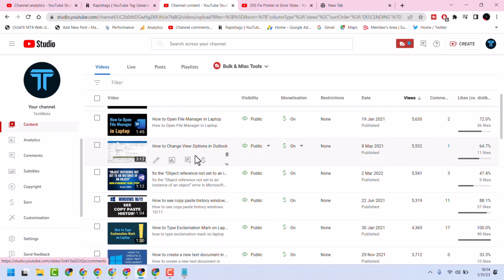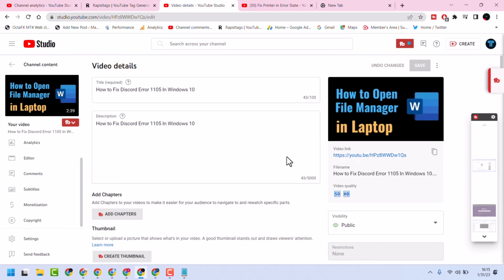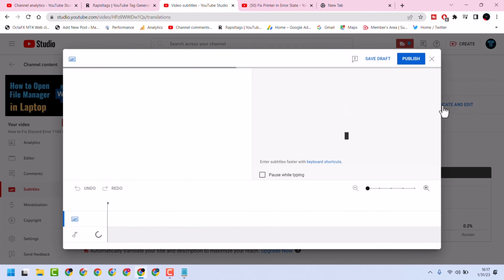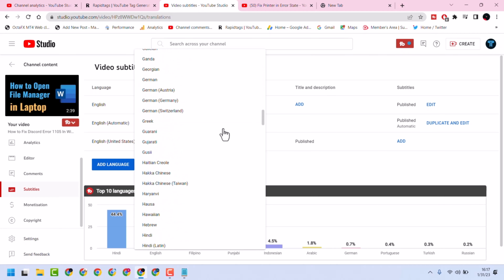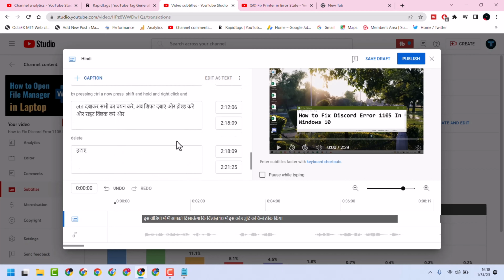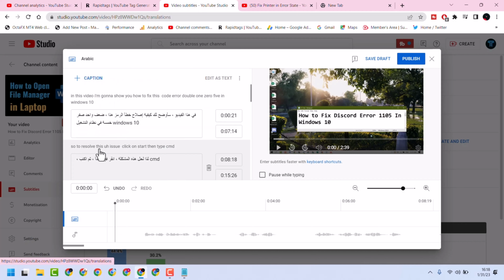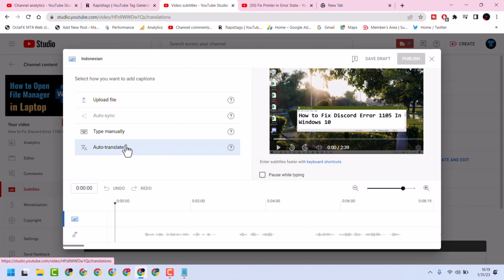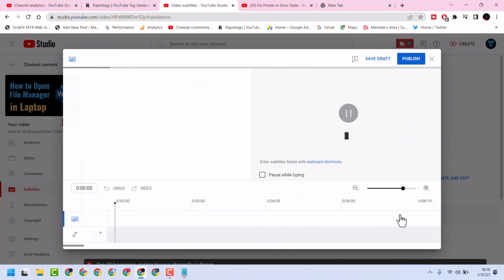How to Add Auto Subtitles in Youtube Video🔥 in Any Language | Without 3rd Party Tools